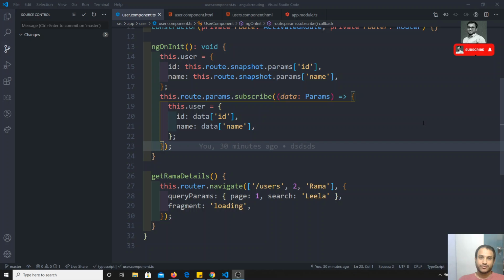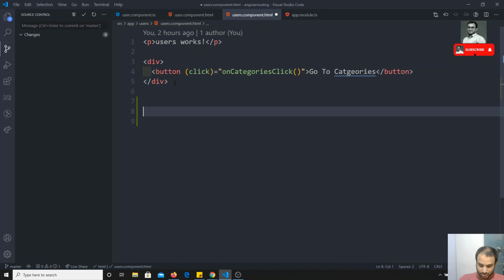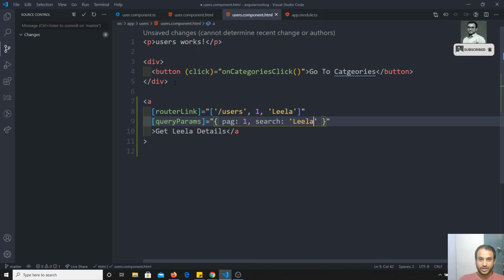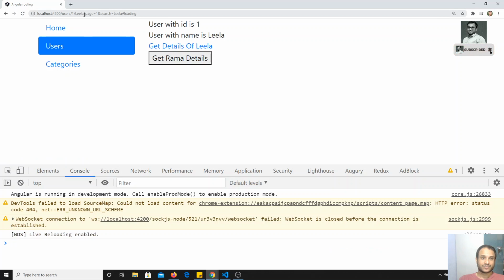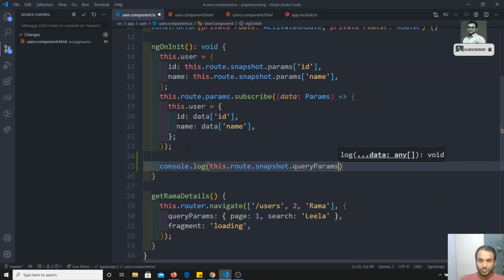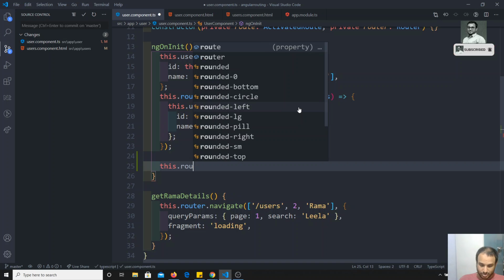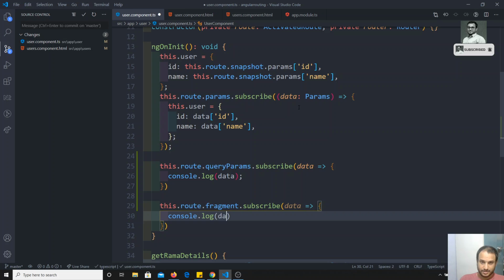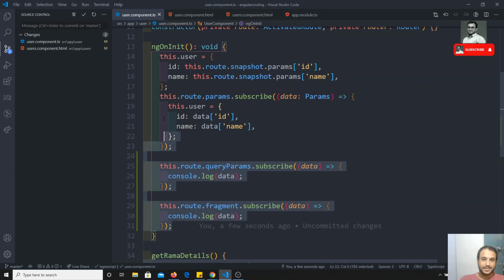53. Retrieving Query Parameters and Fragments from the URL through Typescript Code in the angular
Hi Friends
In this video, we will see how to retrieve the query parameters and the fragments from the URL through programming in the angular.